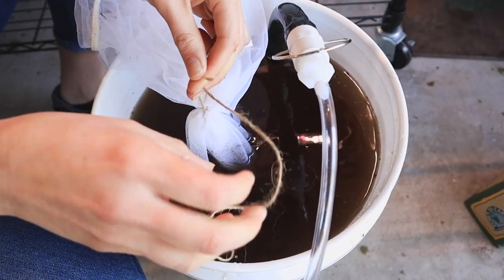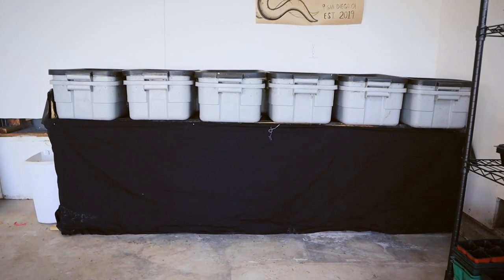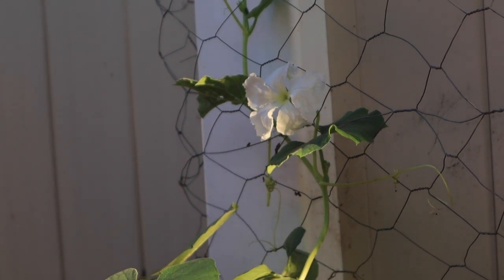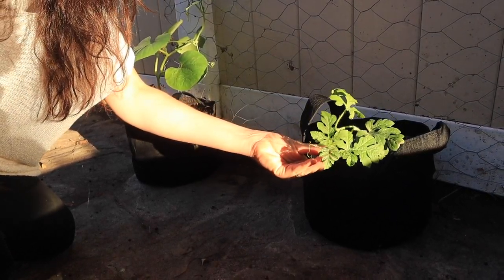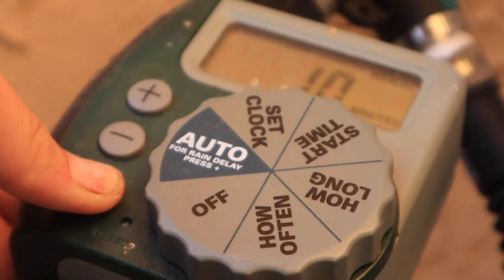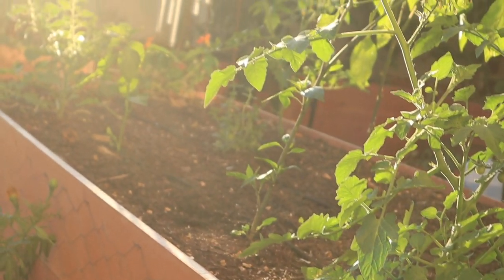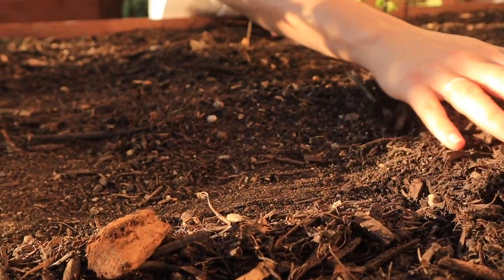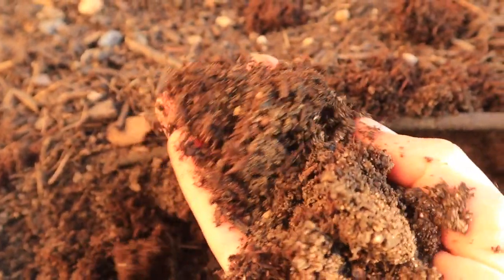How to Start an Urban Homestead (& What NOT to do) Collaboration Series | Hey It’s A Good Life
Today I share with you how I could've started growing food so fast and what I wish I had done differently creating our urban homestead. Enjoy!

——— Let’s Connect! ———